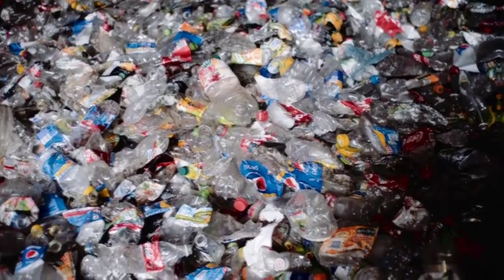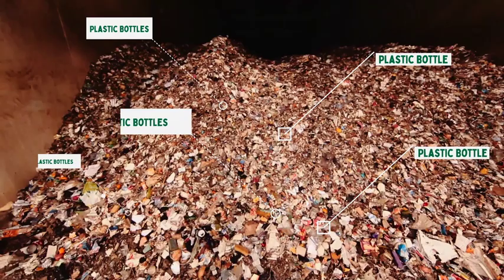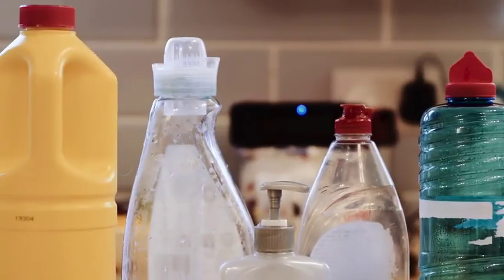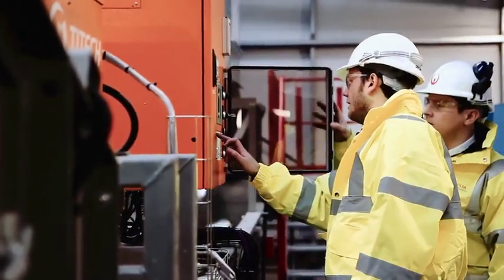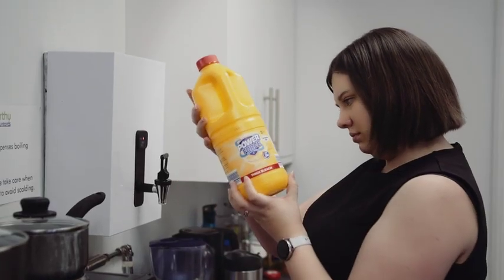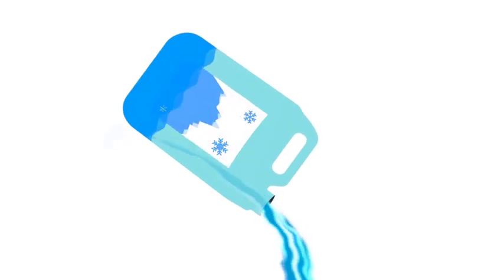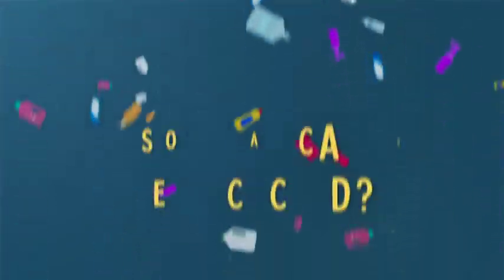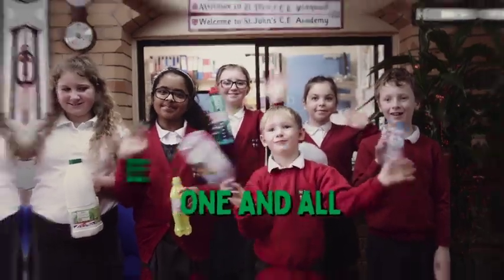Plastic bottle recycling in Staffordshire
Plastic bottles are everywhere!  While we should all be reusing and reducing our plastic usage, we all need to recycle our plastic bottles where we can.  Did you know that four out of ten plastic bottles are just thrown away in Staffordshire? What most people don't know is that almost all plastic bottles can be recycled through your home recycling bin, with or without lids, and they don't even need to be clean!

The "Plastic Bottles: Recycle One and All" campaign is about busting the myths about plastic bottle recycling to get everyone recycling at least one extra plastic bottle a week.  Together we can save 46 million in a year!  That's enough to fill 9 Olympic-sized swimming pools.

This video is about the campaign and what happens to your plastic bottle.

Want to get involved in the campaign?  to get involved, get recycling tips and sign up to get email tips straight to your inbox.